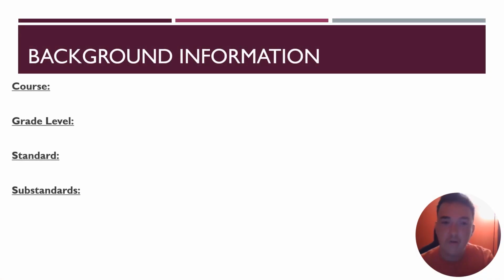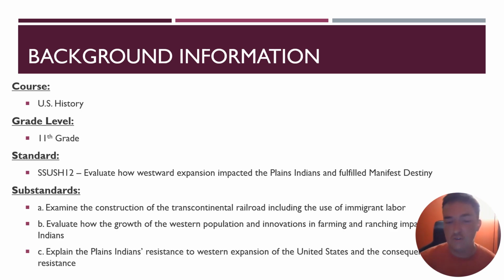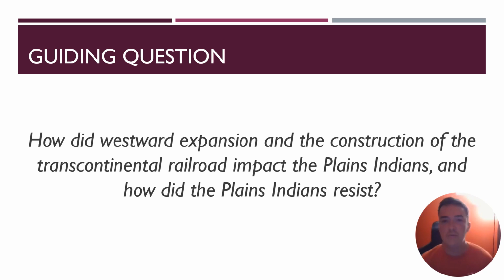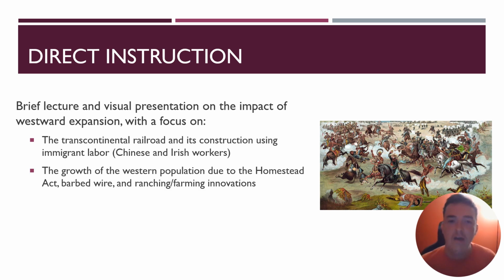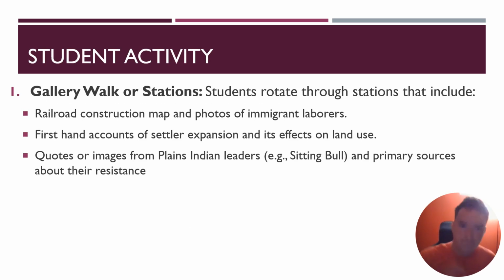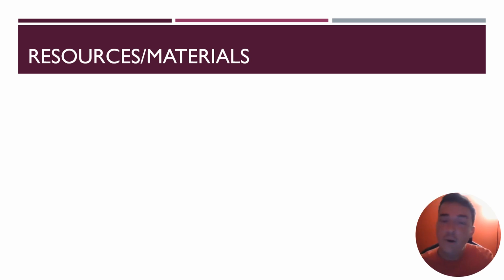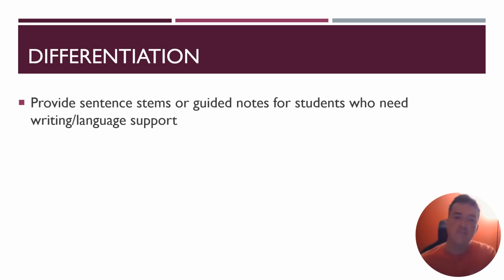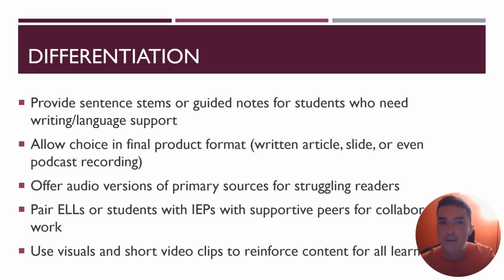Lesson Plan Draft Presentation